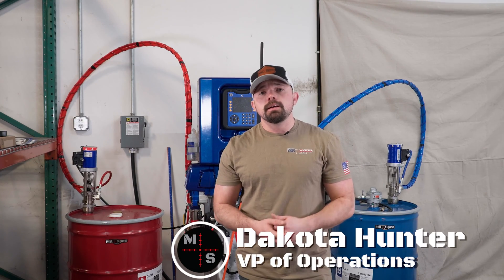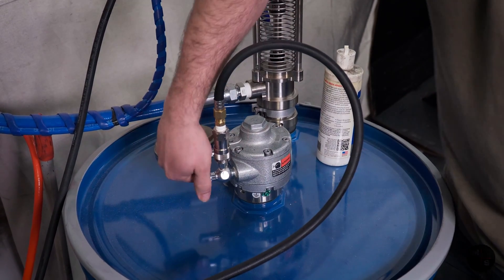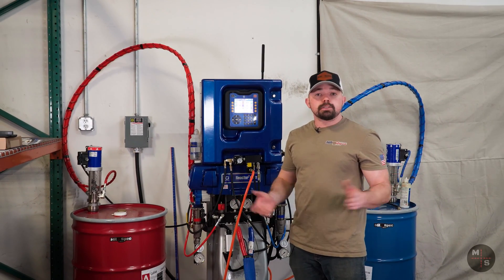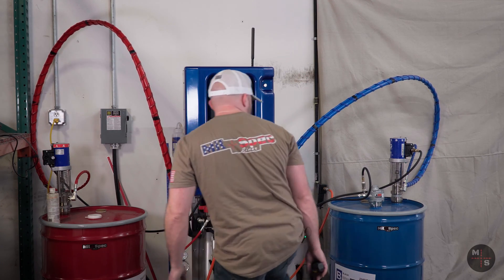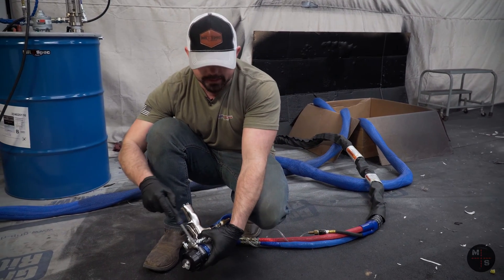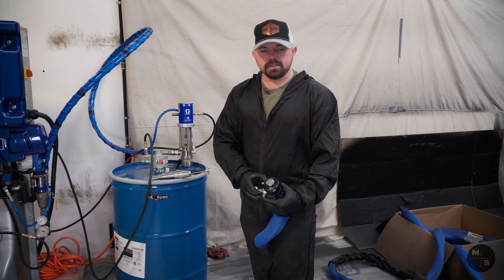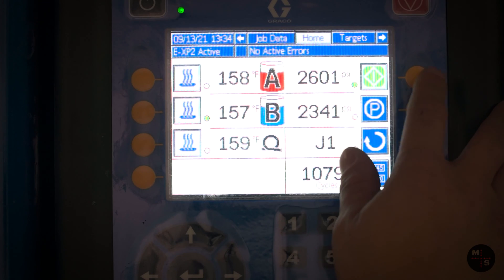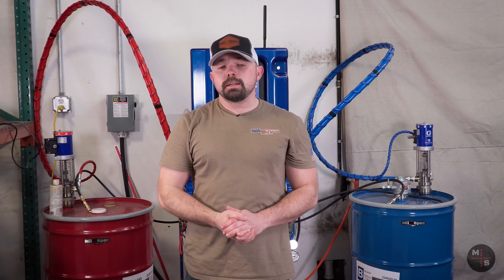Graco EXP-2 Reactor 2 | Basic Training | How To Operate Your Equipment Like A PRO!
@Mil-SpecLiner  brings you a basic training on how to operate your Graco E-XP2 Reactor 2, spray on bedliner and poly urea machine. This is a high heat, high pressure piece of equipment. In this video you will get a basic understanding on how to operate the machine as well as the Graco Fusion ProConnect gun. This machine has very similar functions to any Graco high pressure spray on bedliner as well as spray foam equipment.

This particular video was created to help individuals who have already been trained but need a quick refresher, or also for some of our dealers to use as a training tool for new employees. As always, leave us some feedback so we know the best possible way to serve you.

to learn more about how to start or expand you spray on bedliner, spray foam, or truck accessory business.